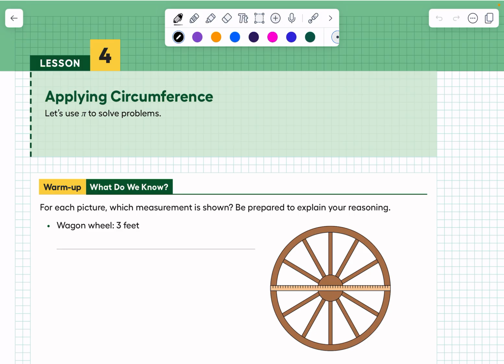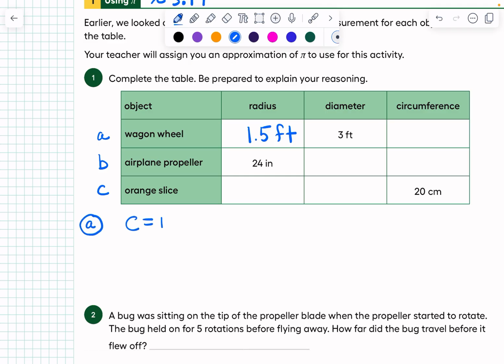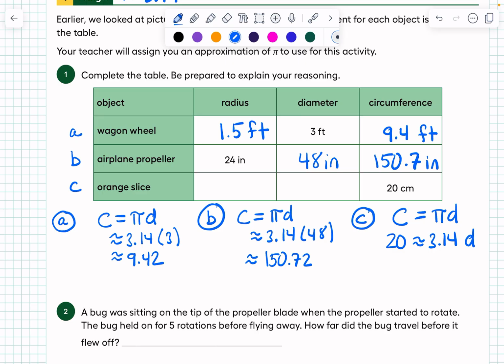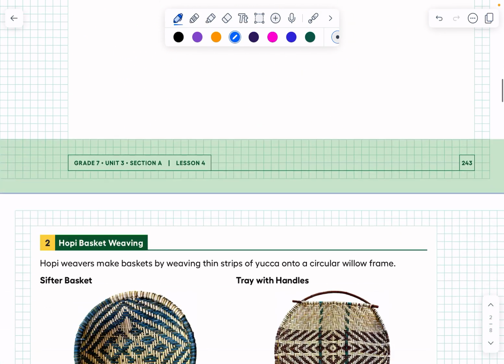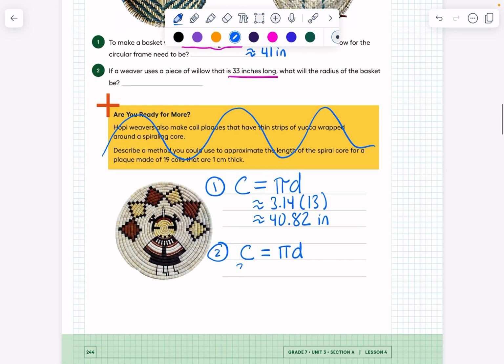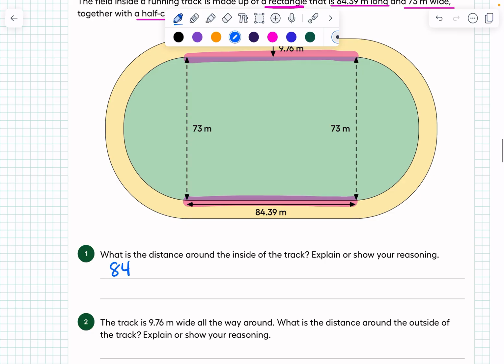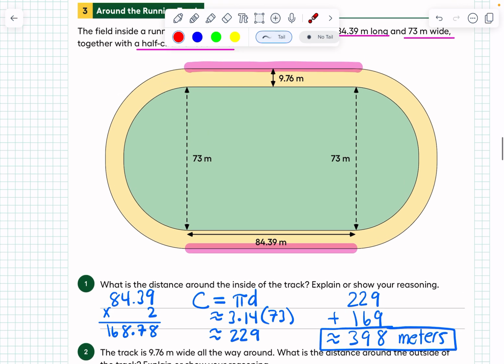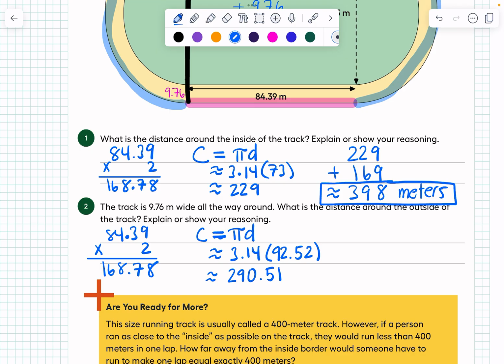Math 7 - Unit 3 - Lesson 4 (CW)